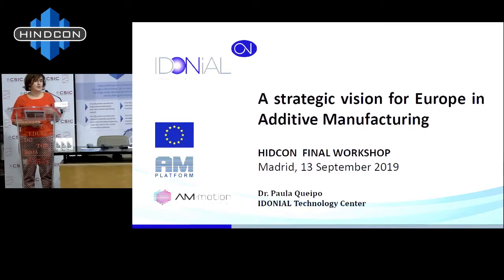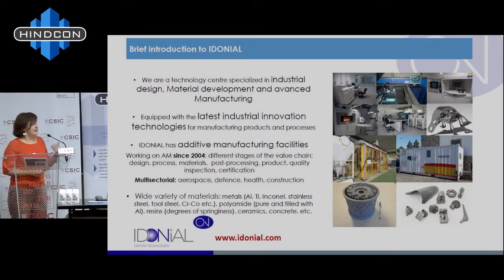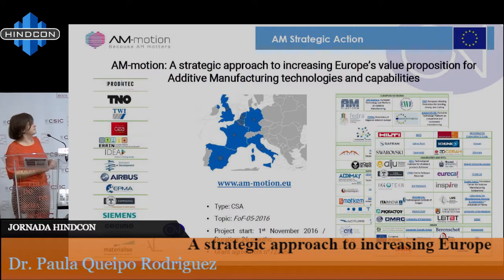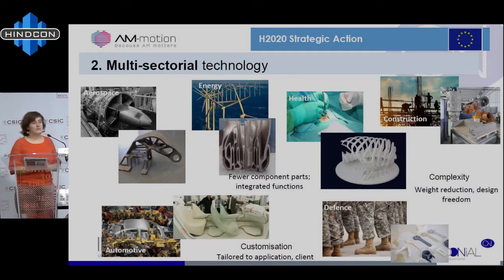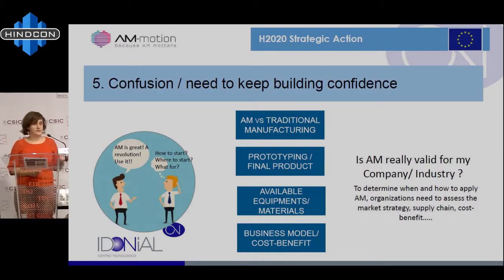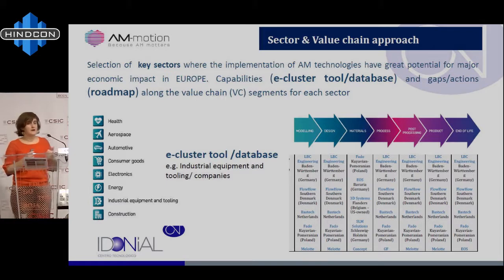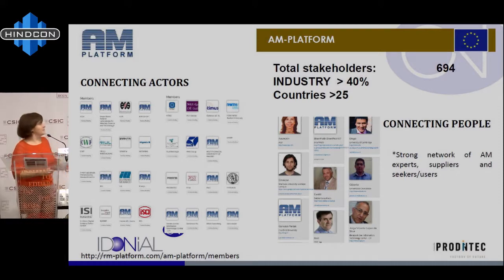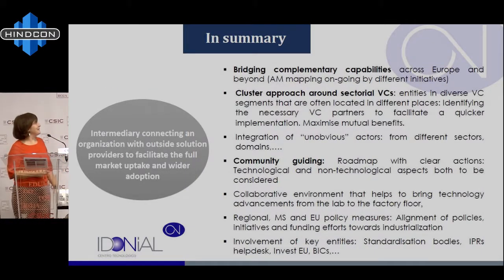HINDCON Final Workshop. A strategic approach to increasing Europe...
13_09_2019. Eduardo Torroja Institute of Construction Sciences

HINDCON Final Workshop. “A strategic approach to increasing Europe´s value proposition for Additive Manufecturing technologies and capabilities”. Dr. Paula Queipo Rodriguez. Director of Business Operations. Idonial technological Center - AM-Motion CSA.